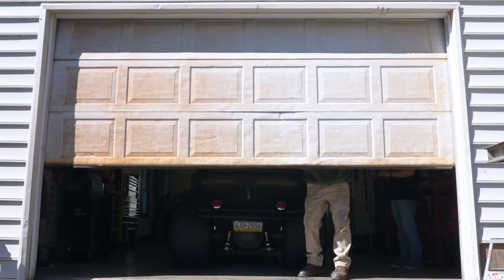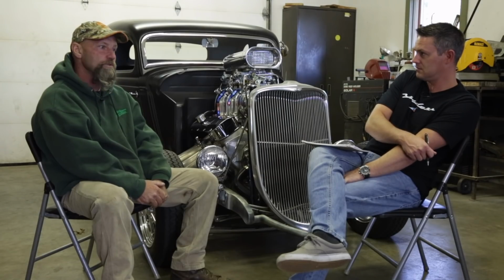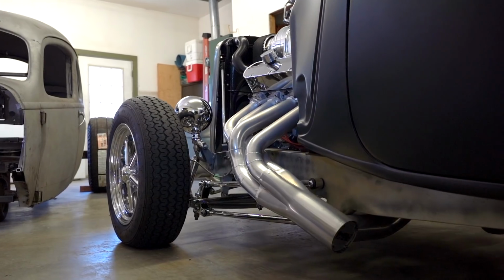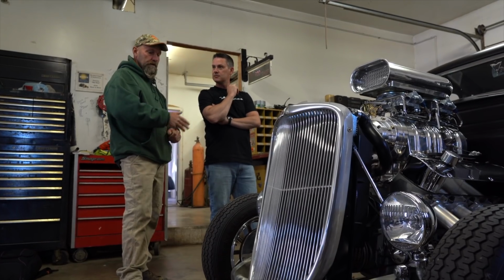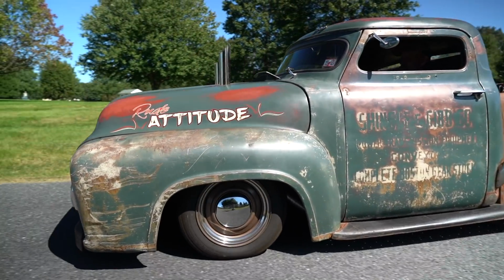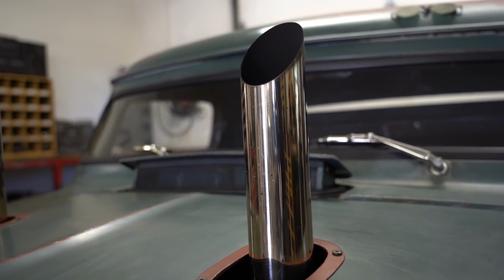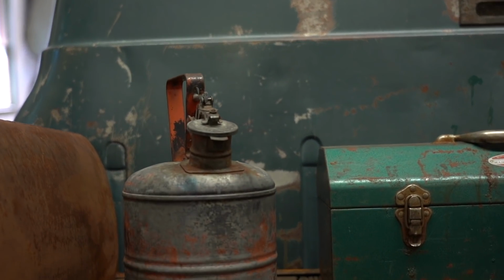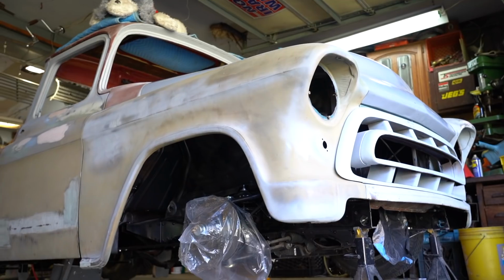Garage Hop Episode 1: Built with a Rude Attitude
Every hot rodder has a story and a build. On this episode of Garage Hop we explore the garage of Jim Frey; landscaper by day and hot rod builder by night. Jim put's everything into his cars, which include a 54' Ford rat rod pick up and a 33' ford five-window coupe.

Garage Hop is all about the passion, drive, and talent of the everyday hot rod builder!